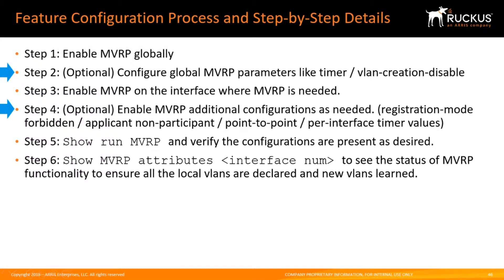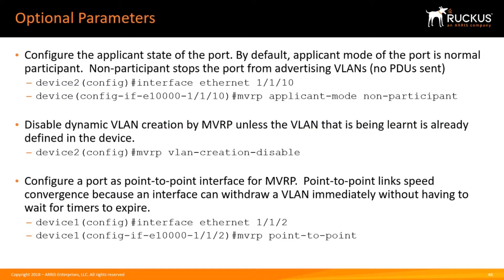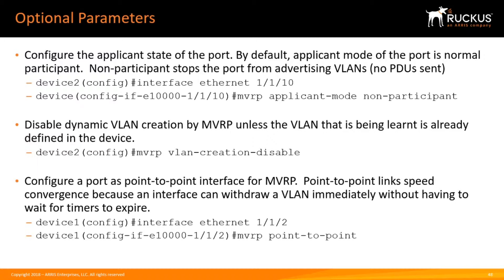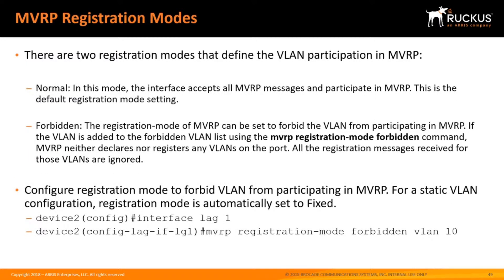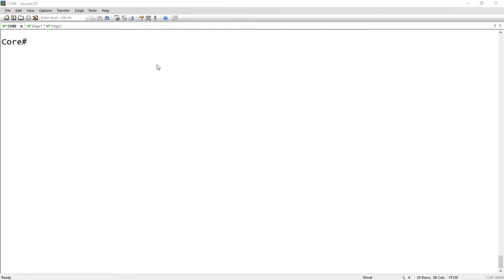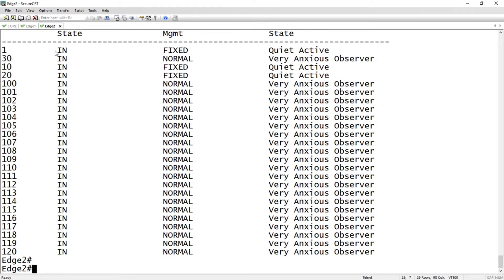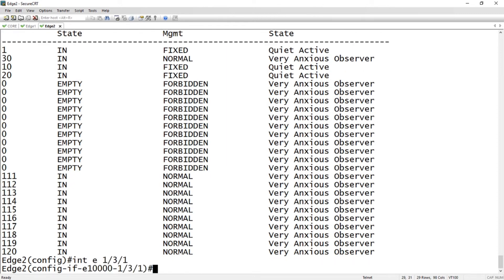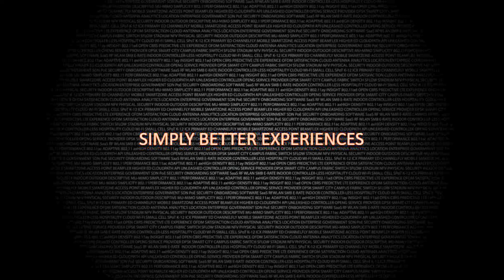Ruckus ICX Multiple VLAN Registration Protocol MVRP – PART2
Introduction to MVRP Protocol on the Ruckus ICX - Part2